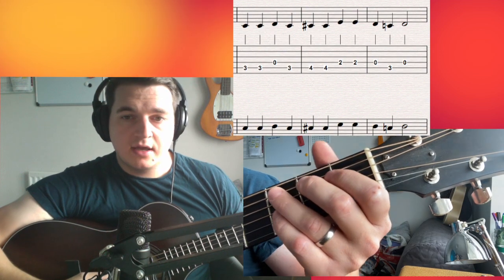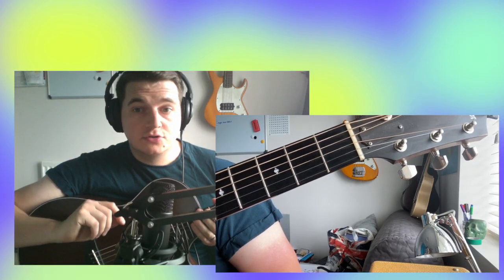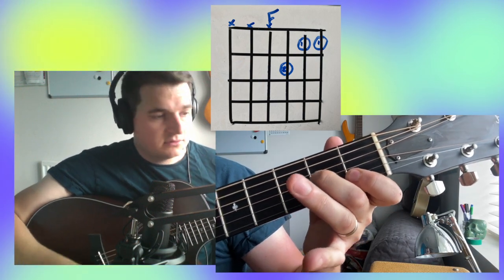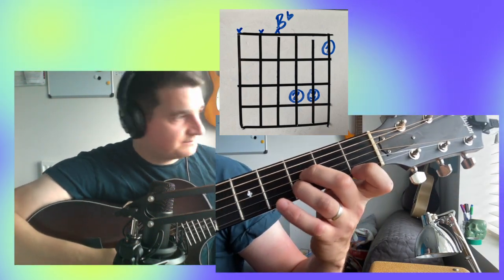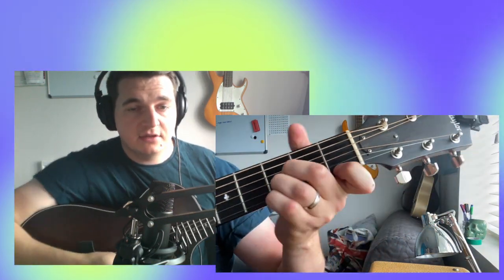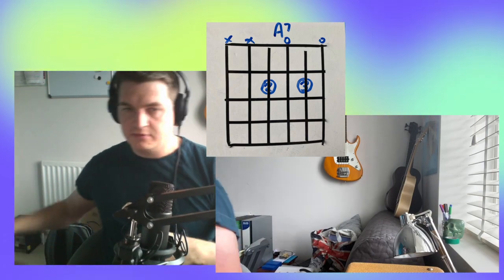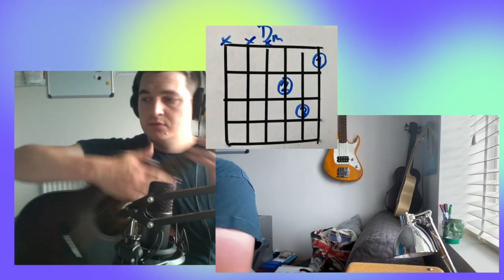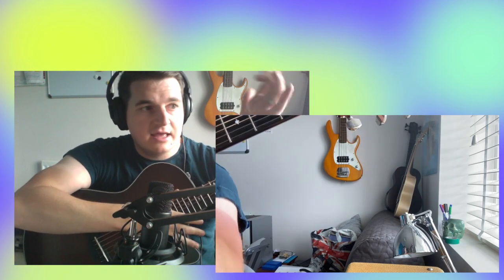Instrument Playalong This Little Light of Mine Guitar tutorial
There are 3 different parts - Melody / 2nd Supporting melody / Chords
Try as much as you can. Celebrate and enjoy the bits you can do.